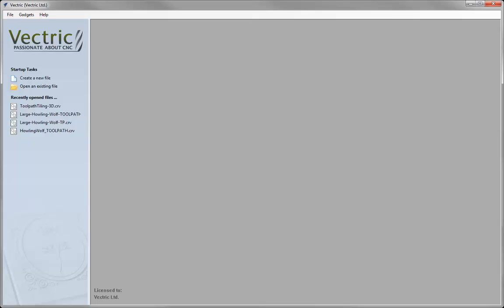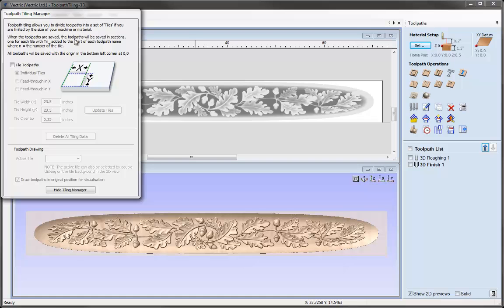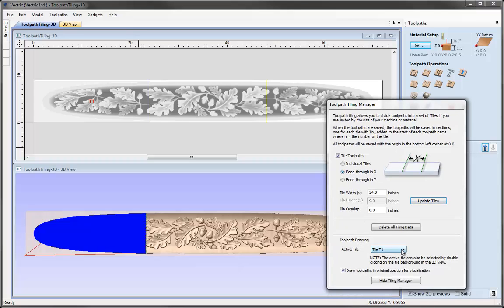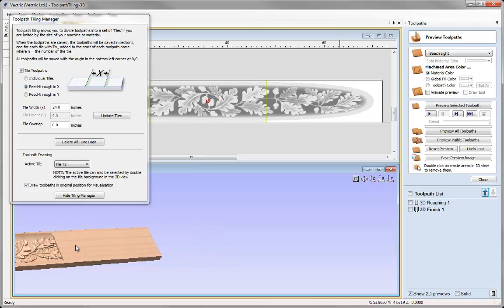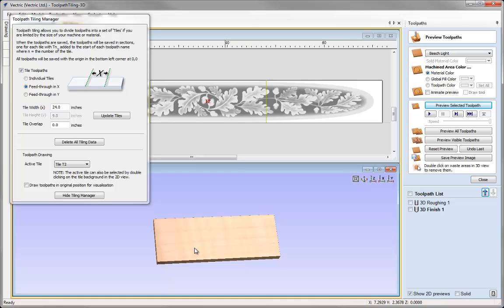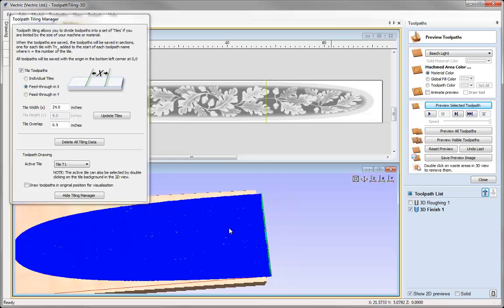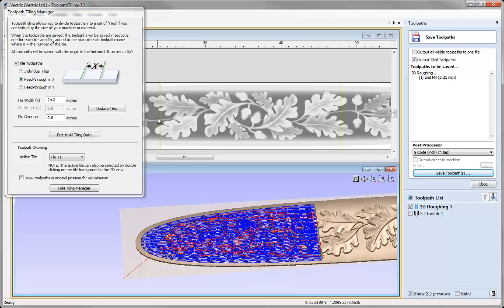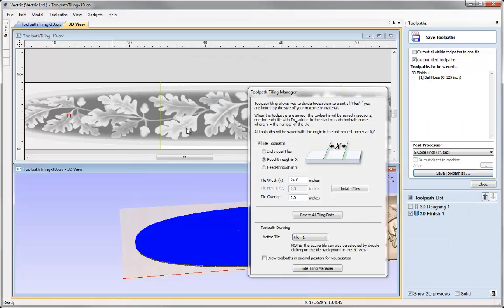Vectric V8 Tutorials - Tiling 3D Toolpathing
***PLEASE NOTE: This Tutorial was created to demonstrate the features in V8 which is no longer the current software available, and is here for reference to customers using V8. Please refer to the latest software playlist for the current set of tutorials.*** This tutorial takes a look at using the toolpath tiling option to allow us to cut a part which is longer than the cutting area of out machine. Using a 3D mantel we show how to create separate toolpaths to cut the complete part in multiple setups.